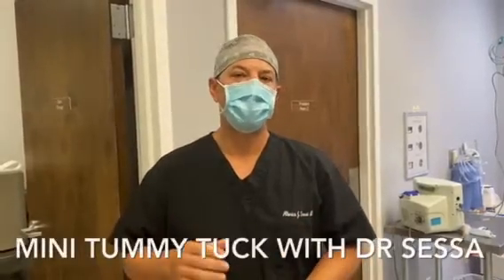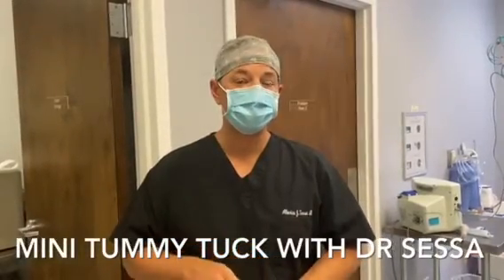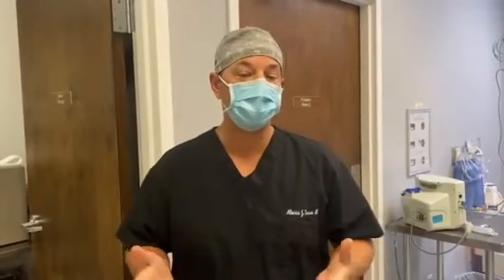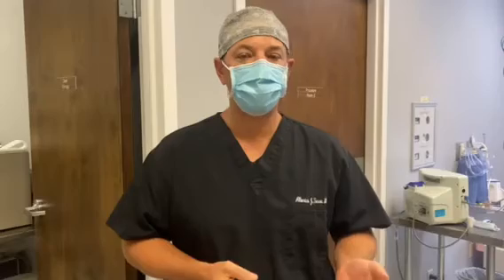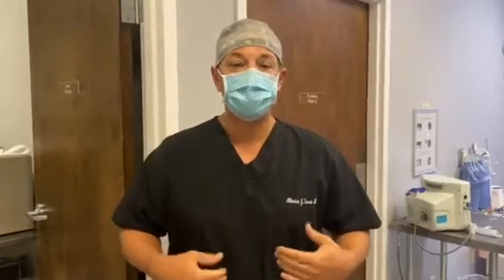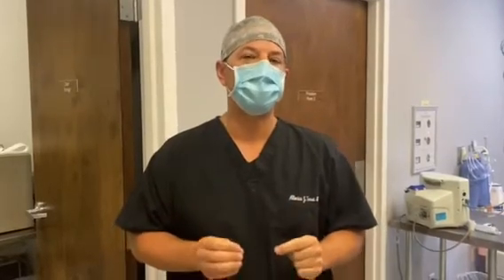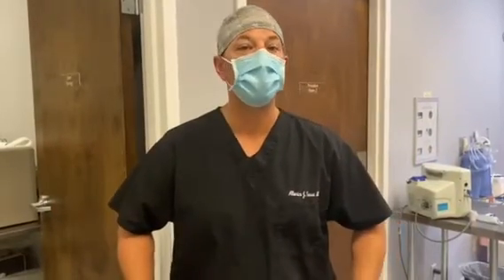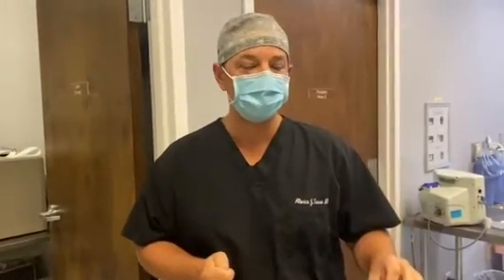Mini Tummy Tucks with Dr Sessa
Who qualifies for a mini tummy tuck? And what does it achieve? Dr Sessa discusses what it can and can't do for your body. This is an informative video explaining what type of tummy tuck may be best for you. Follow our upcoming videos on complete and extended tummy tucks.

Surgeon: Dr Alberico Sessa
Procedure: Mini Tummy Tuck

Sarasota Surgical Arts
4143 Clark Road, Sarasota, Florida 34233

Cosmetic Surgeon Sarasota FL
Board Certified Dr. Alberico Sessa